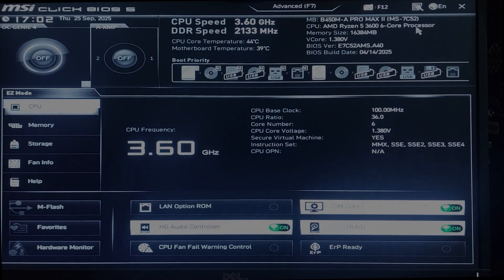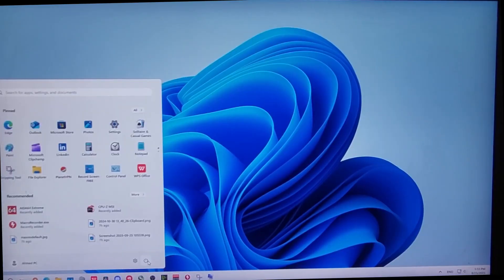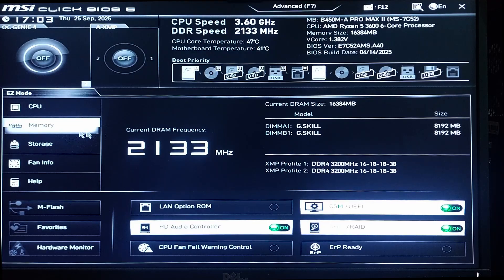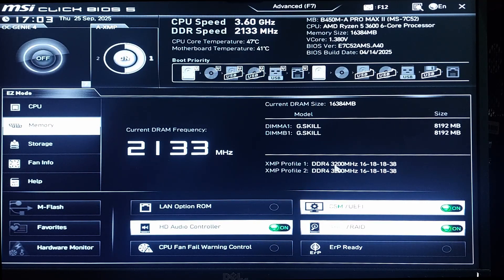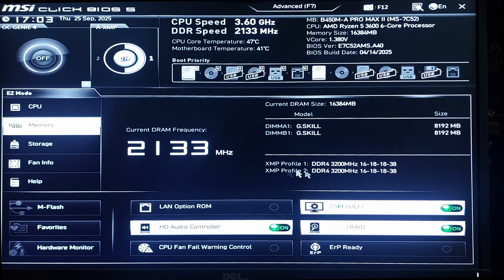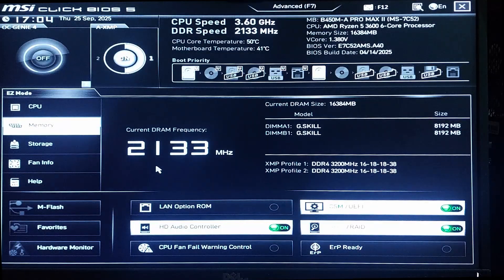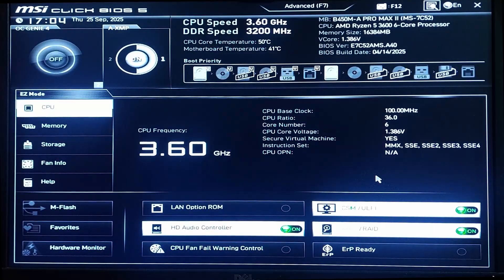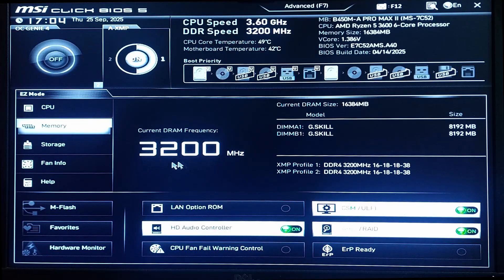How to Enable XMP on MSI B450M Motherboards (RAM Speed Boost 2025)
Boost your PC’s performance in 2025 by learning how to enable XMP on MSI B450M motherboards! 💪 In this step-by-step guide, I’ll show you exactly how to increase your RAM speed, unlock the full potential of your DDR4 memory, and make your system faster and more responsive — all through the MSI BIOS.

Whether you’re using an MSI B450M PRO-VDH, B450M Mortar, or B450M Gaming Plus, this tutorial works perfectly for all models. You’ll also learn the difference between XMP profiles, how to check your RAM MHz, and what to do if XMP doesn’t show up or crashes your PC.

🔧 What you’ll learn in this video:

How to enable XMP in MSI BIOS (step-by-step)

How to check if XMP is working on Windows 10 / Windows 11

Common XMP issues and how to fix them

Best RAM settings for MSI B450M motherboards in 2025